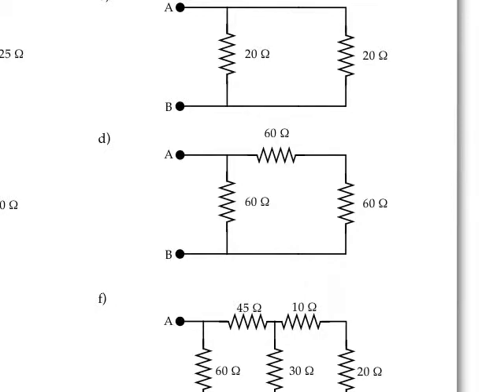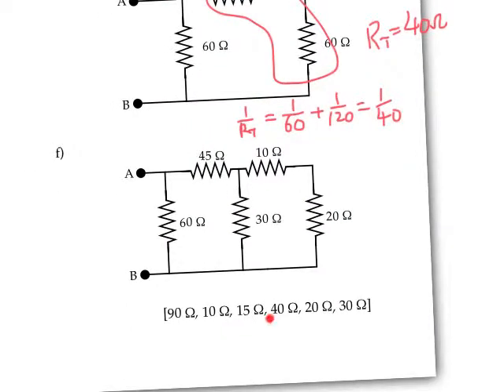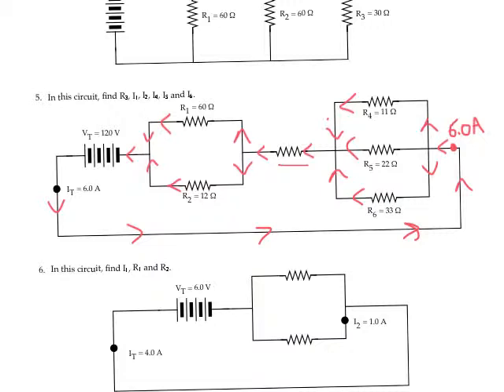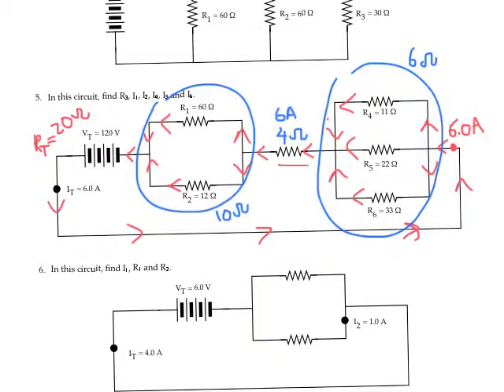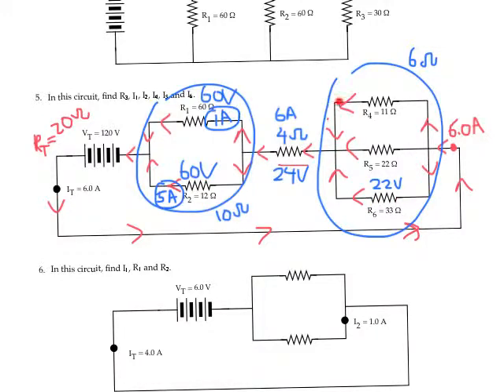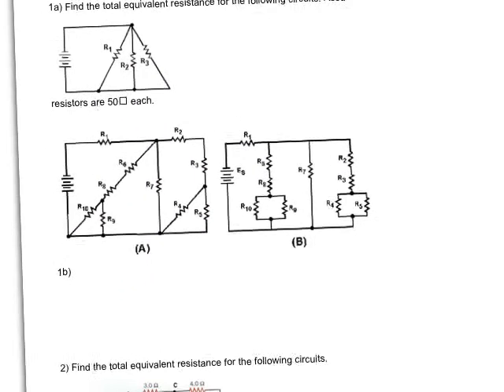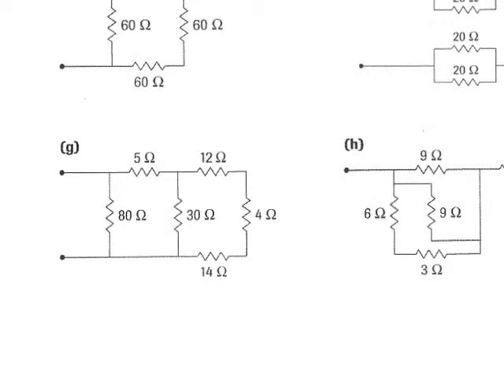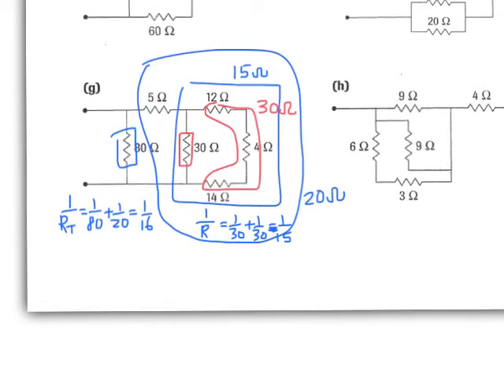circuit april 10